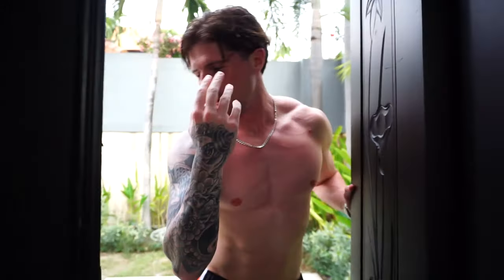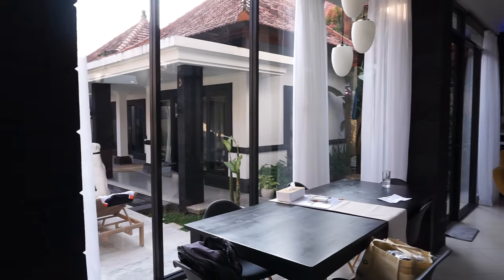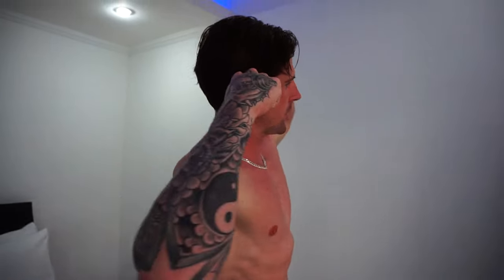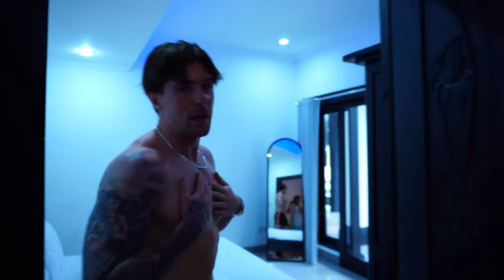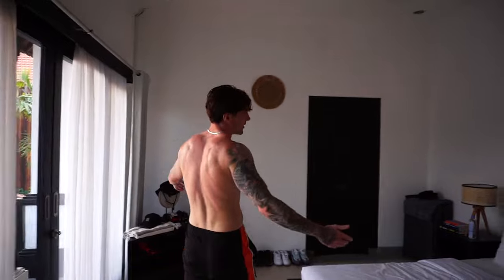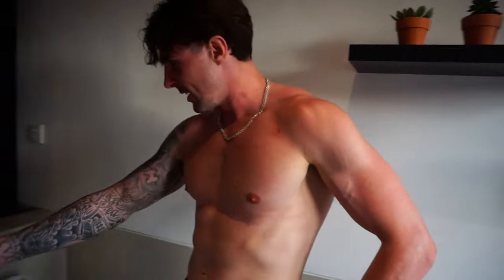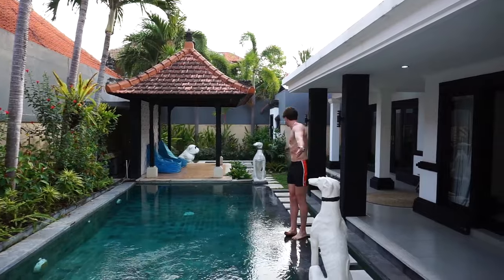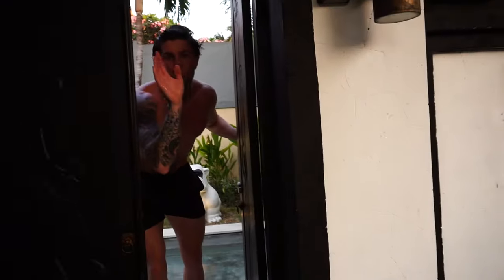60,000,000 Villa Tour in Bali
My name is Bradley Walker, I am know online as Bradleywalkr or Bradley Walker Fitness. I am a Glasgow based personal trainer and online coach. I help men get in shape and build a healthy lifestyle. I have been a Personal Trainer Glasgow since 2018 and have over 10 years training experience. I post workouts online to help me tone up and build lean muscle, I post day in the life vlogs to show people how to live the fitness lifestyle and I post full days of eating videos to show what proper nutrition looks like.